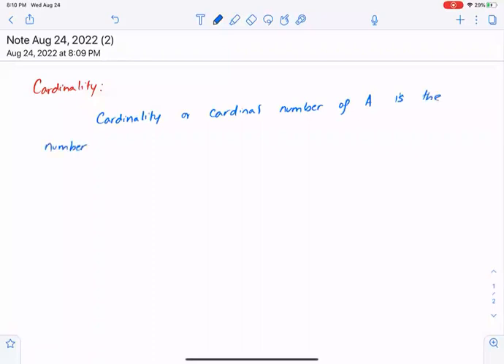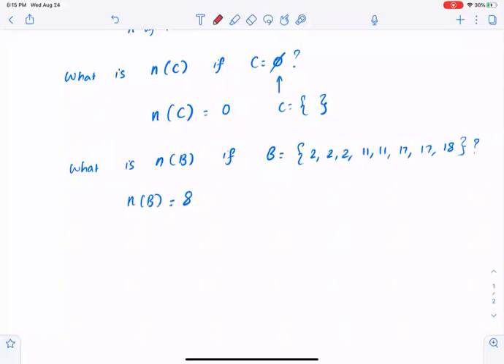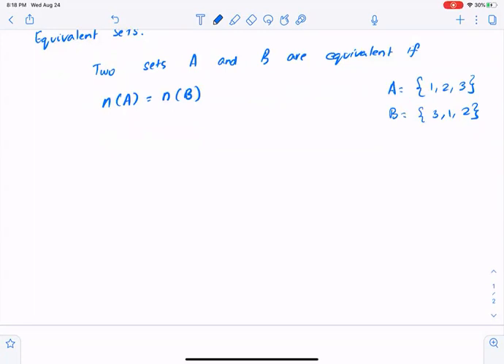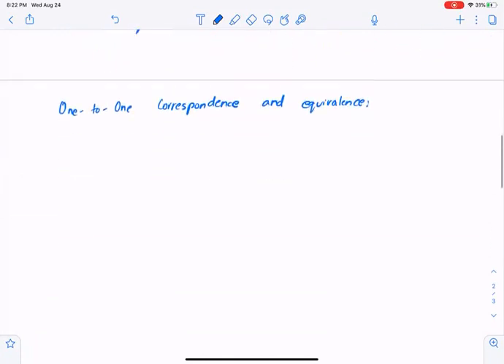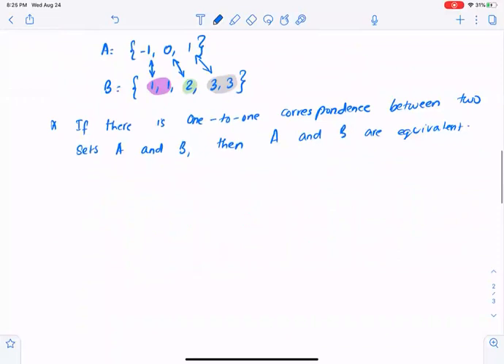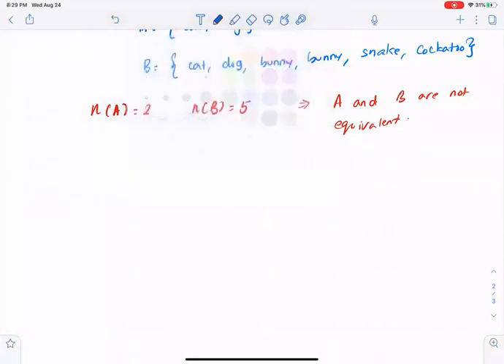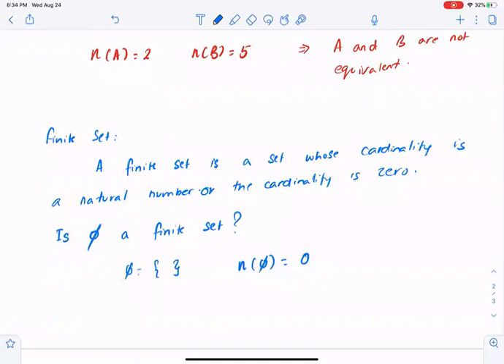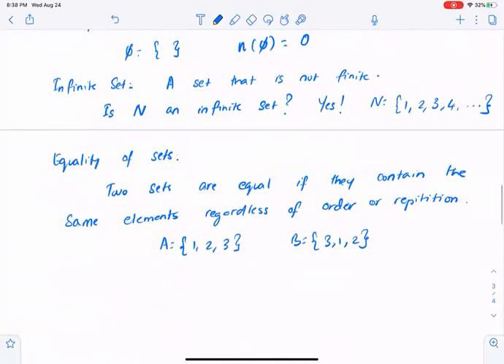Cardinality and Finite Sets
Examples on cardinality.